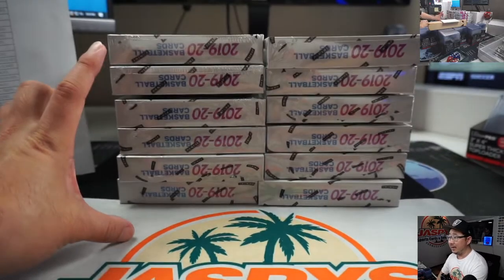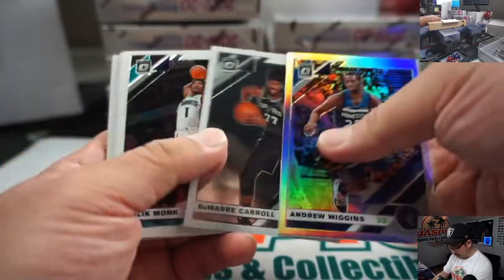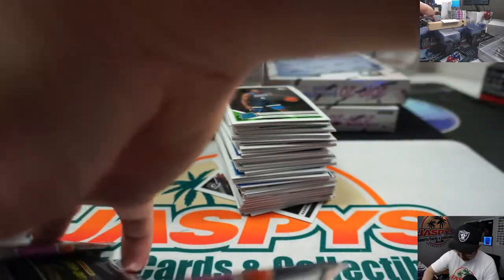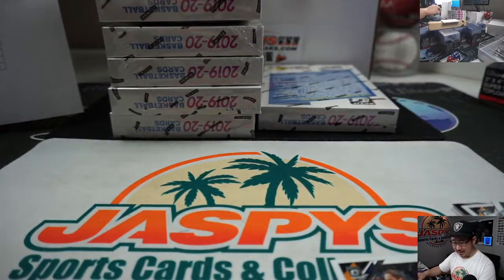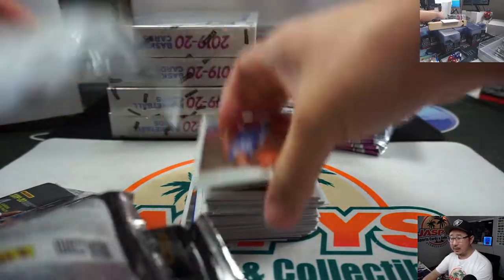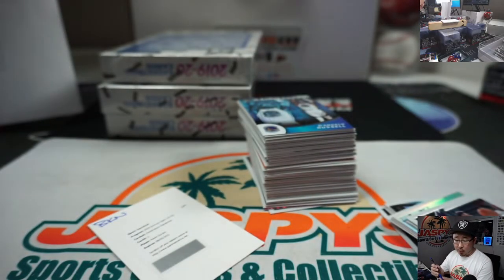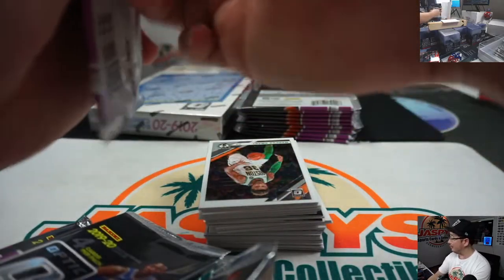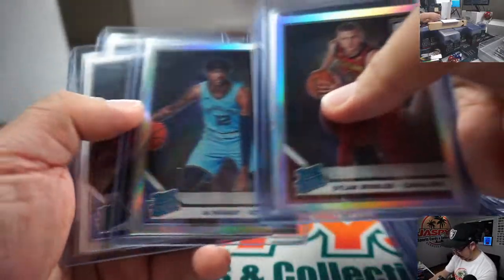Fr, 02.14.20 || 12Box (HOBBY) PYT #3 || 2019-20 Panini Donruss Optic Basketball (NBA)